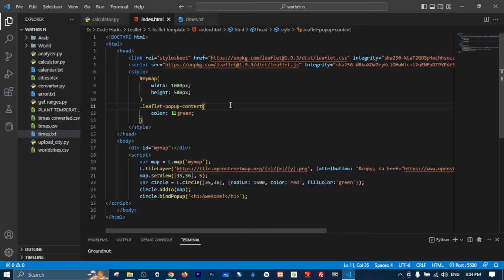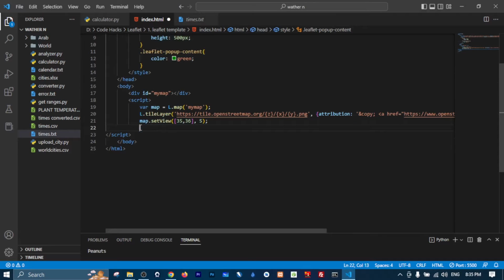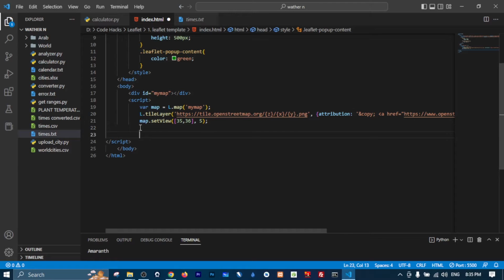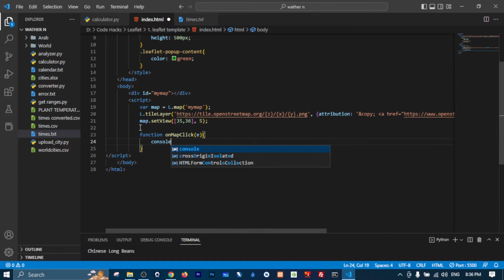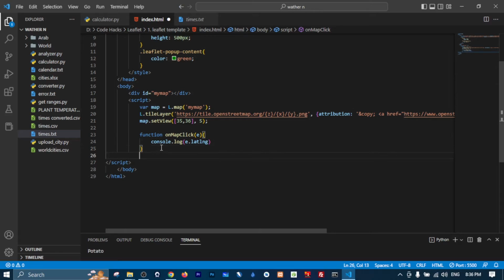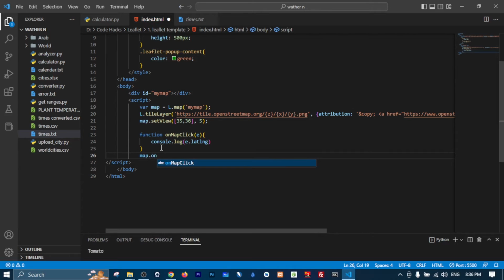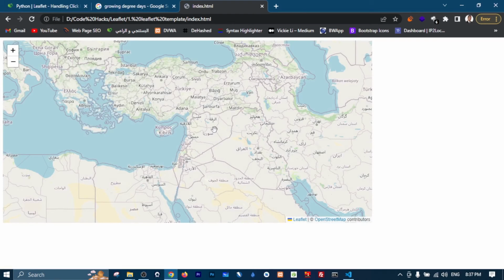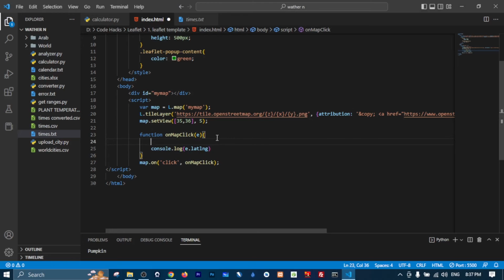6. Leaflet Maps - Getting Latitude and Longitude on Click Event